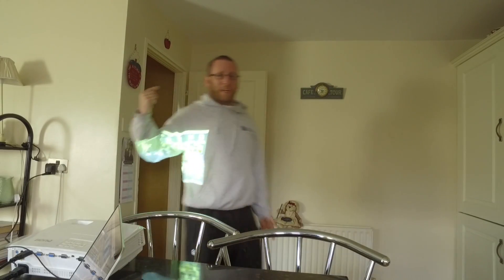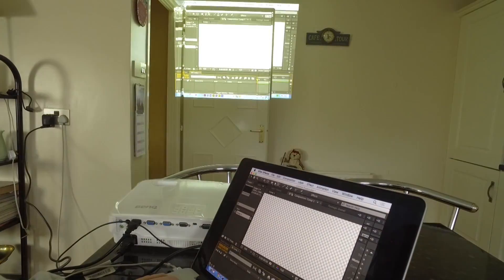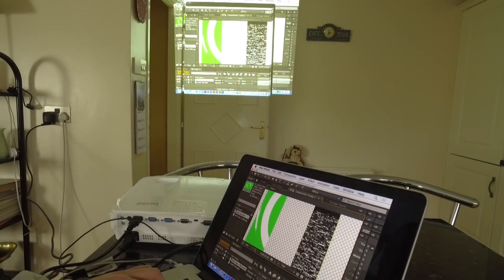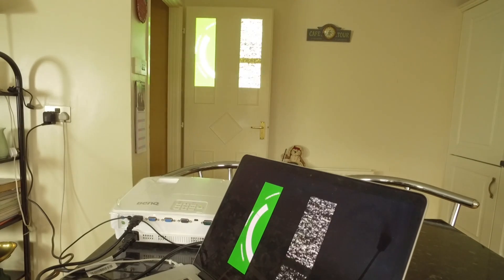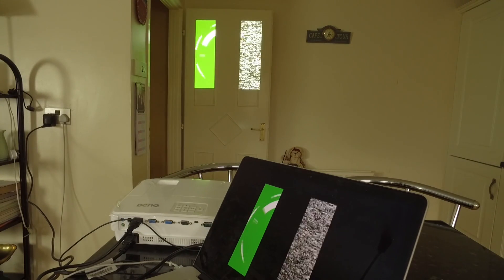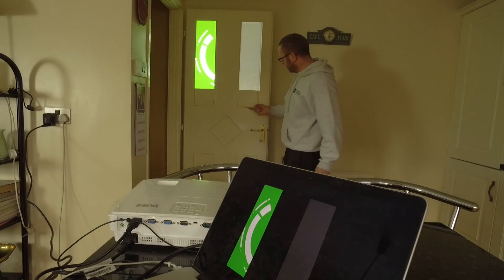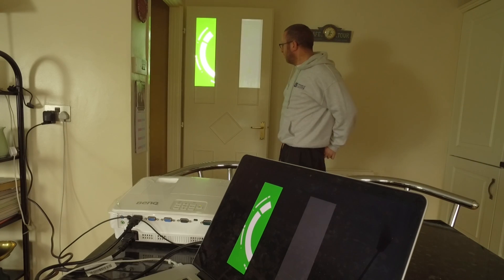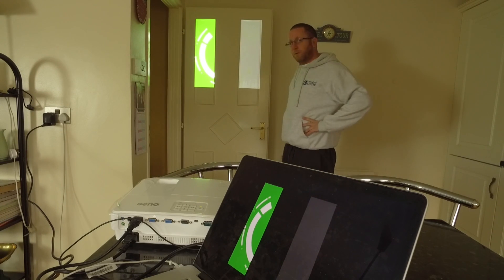End of week 1 with a Mavic Pro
Part deux in the creation of my final project!
Im tired already!!!

Mario M - Luminosity
(what a track)